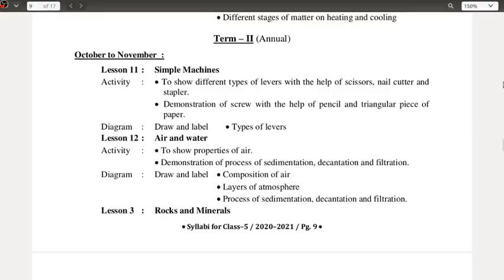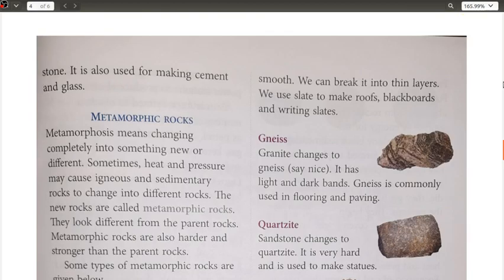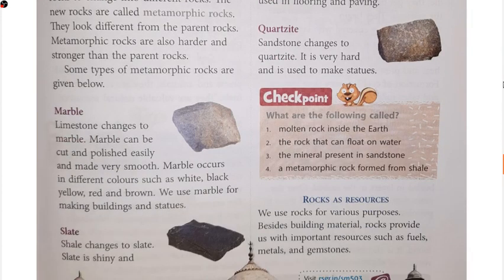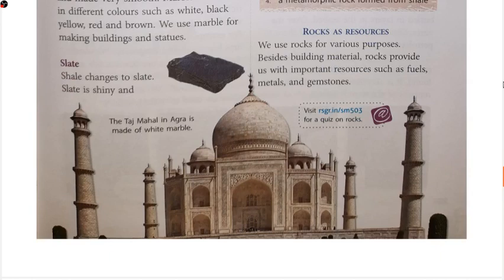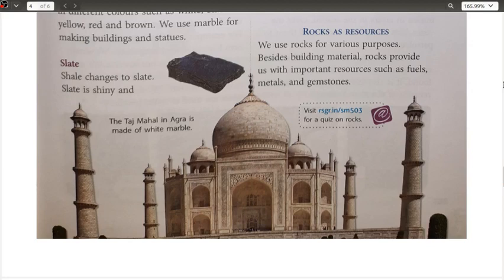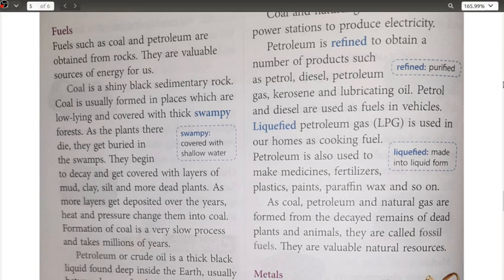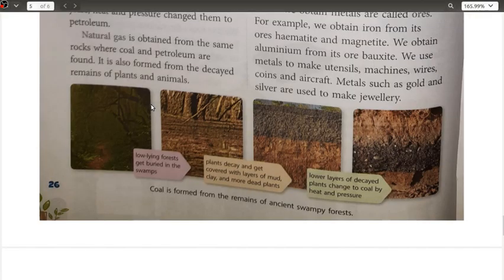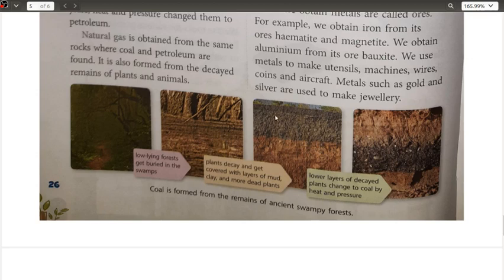2020 12 02 SCIENCE CLASS 5th ROCKS AND MINERALS MODULE 4